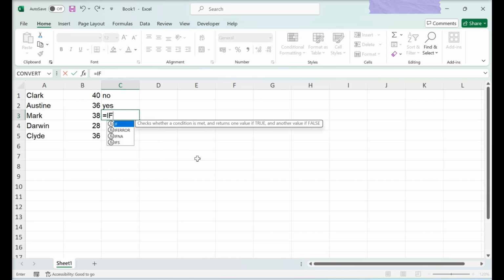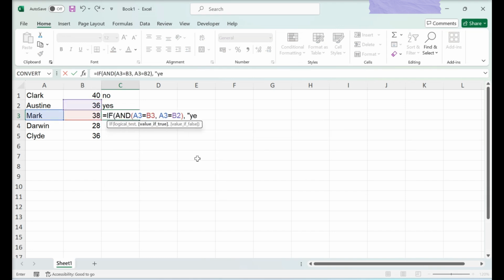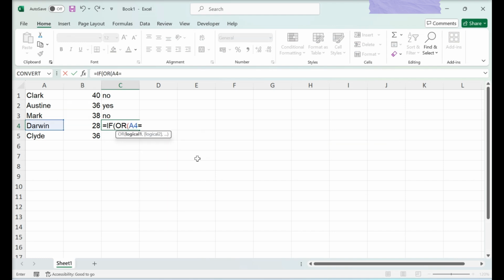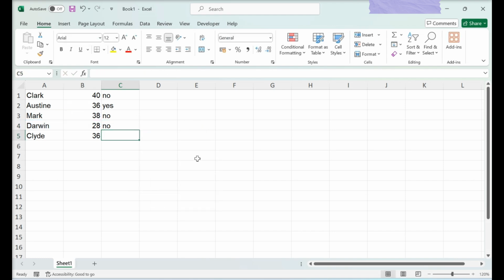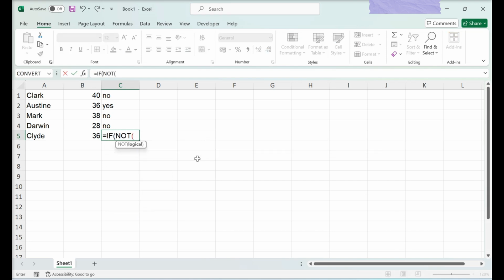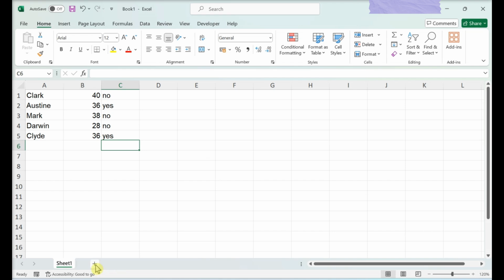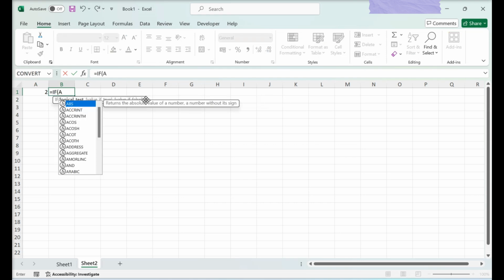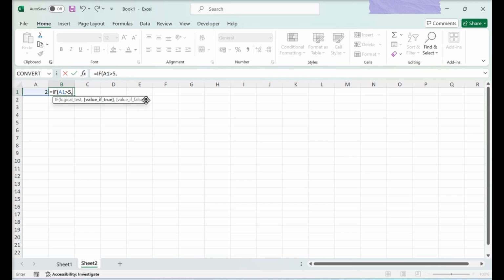How to Use 'If-Else' in Excel (using the IF Function)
Discover how to use the IF function in Excel to implement conditional logic with this simple tutorial. Learn how to create IF-ELSE statements to analyze your data and make informed decisions.